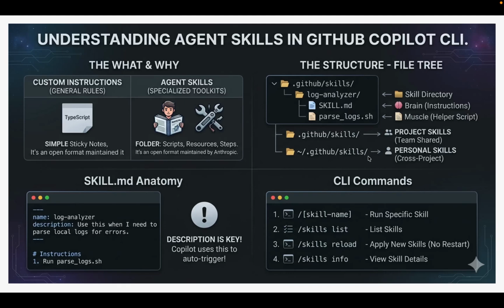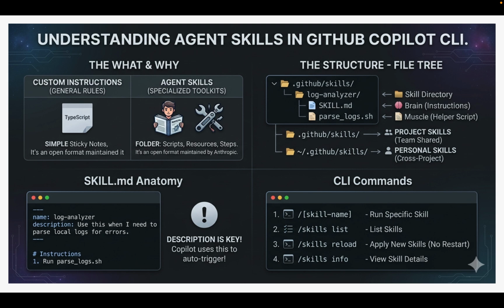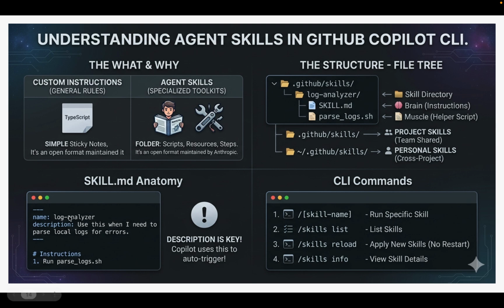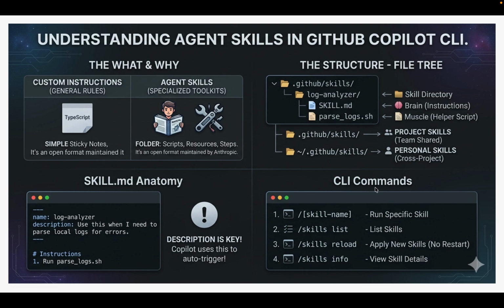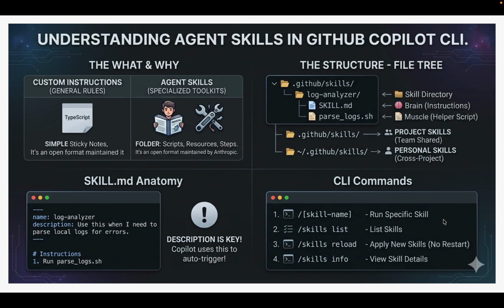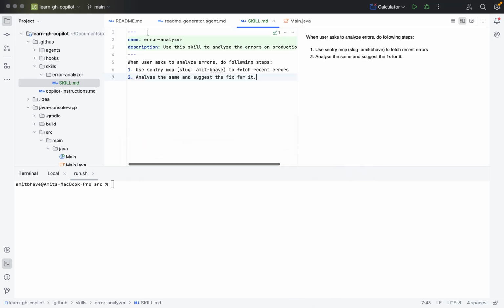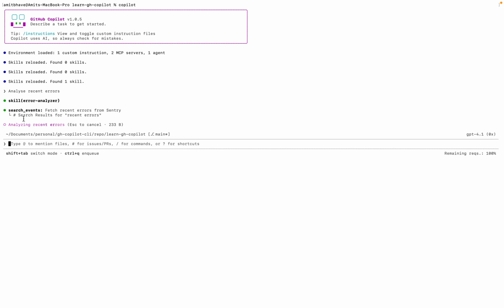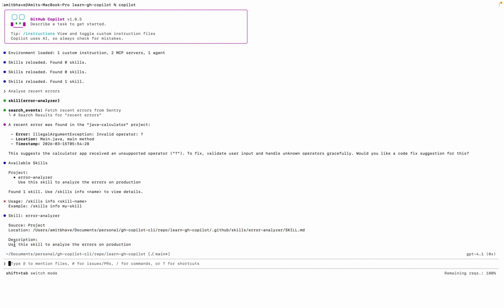Supercharge GitHub Copilot CLI with Custom Agent Skills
Unlock the full potential of the GitHub Copilot CLI by learning how to build and integrate custom agent skills.

0:00 Introduction to Agent Skills in GitHub Copilot CLI
0:58 Difference between Custom Instructions and Agent Skills
1:19 Project-Scoped vs. Personal-Scoped Skills
2:42 Understanding the skill.md Format and YAML Front Matter
3:44 Essential Skills Commands (/skills list, /skills reload)
5:24 Demo: Creating and using new skill - Error Analyzer.

In this tutorial, we dive deep into "Supercharging" your CLI experience. We’ll cover how custom agent skills can automate repetitive tasks, provide contextual help, and bridge the gap between the CLI and your unique development workflows.

What you’ll learn in this video:

Understanding the architecture of Custom Agent Skills.
Step-by-step guide to creating your first custom skill.
Practical examples of "supercharged" commands for everyday coding.
Best practices for maintaining and sharing your agents.
Whether you're looking to speed up your local environment or create tools for your team, this video provides the foundational knowledge to make the GitHub Copilot CLI work specifically for you.